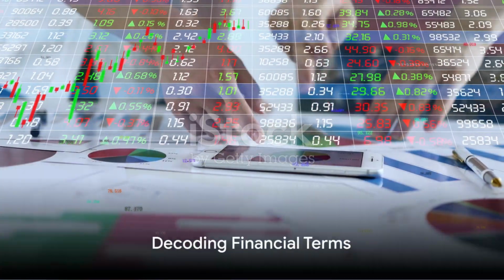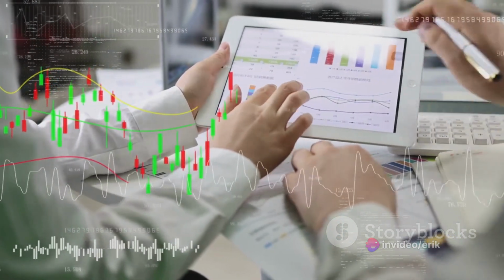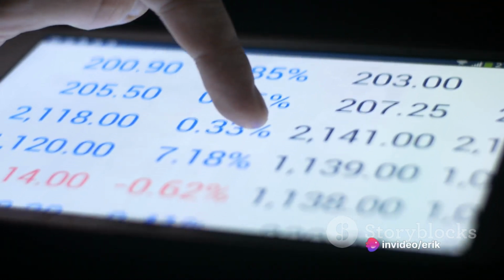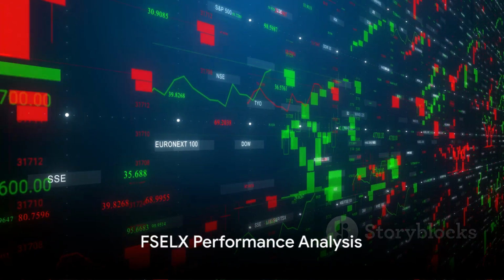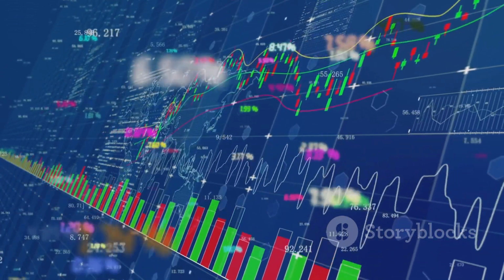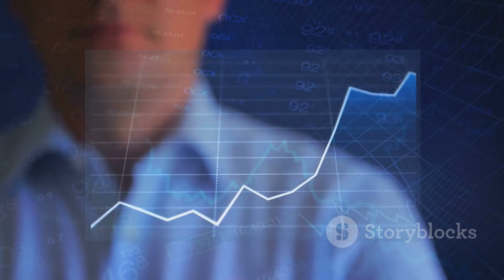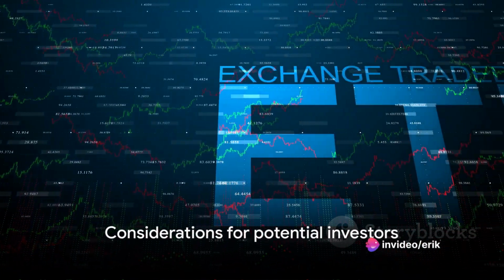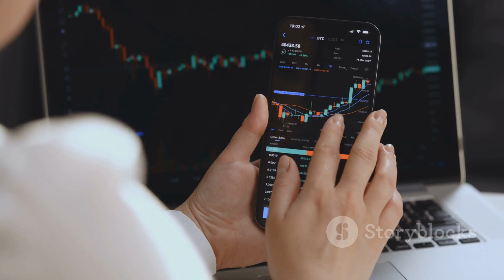Unlock the Secrets of FSELX Review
Embark on a journey through the intricacies of FSELX, the mutual fund that's been making waves lately. Delve into its recent performance, with insights into its stock price fluctuations over the past four days, offering a snapshot of its current trajectory. Get a glimpse into its holdings and explore whether it's considered a good investment option, with discussions on whether to buy or sell. Looking ahead, uncover forecasts for FSELX's potential growth by 2025. Join the conversation and explore the latest updates on FSELX's performance and its place in the investment landscape.

1. Credit Repair

2. Automated Investment Strategy

3. Productivity Hacks